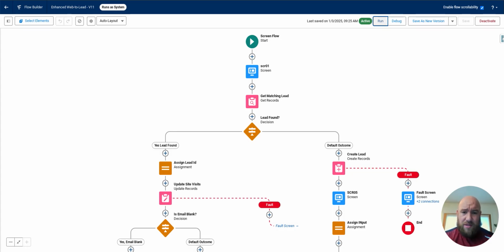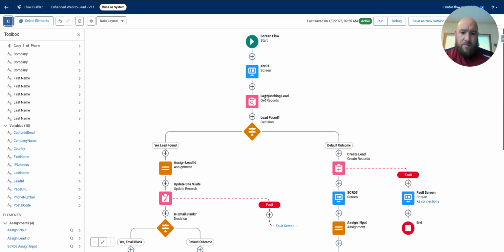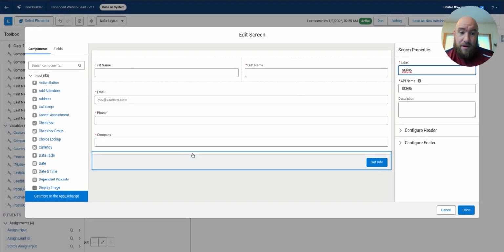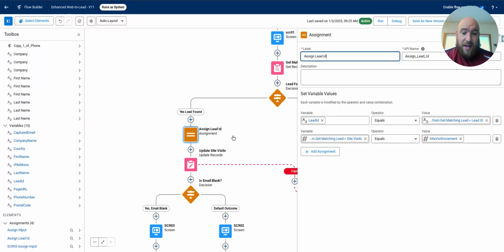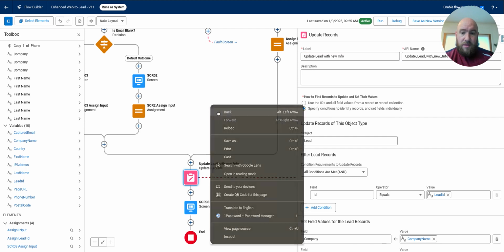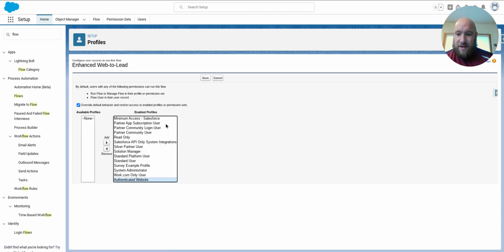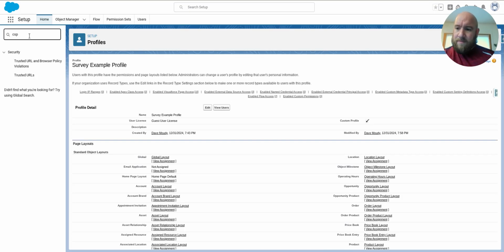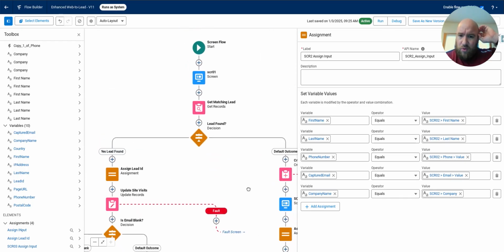Salesforce Flow: Capture Lead Information BEFORE they fill out a form